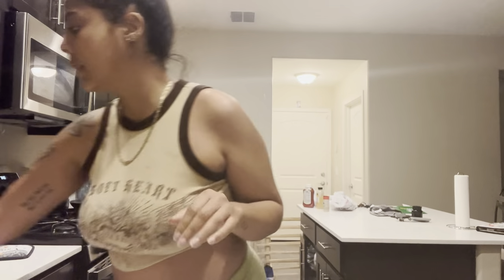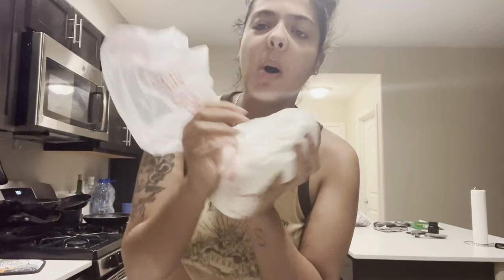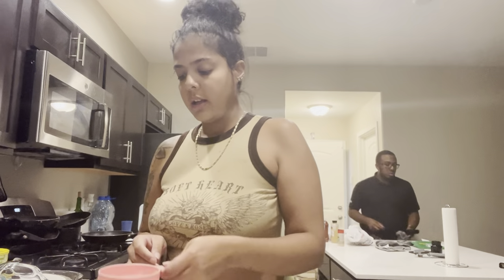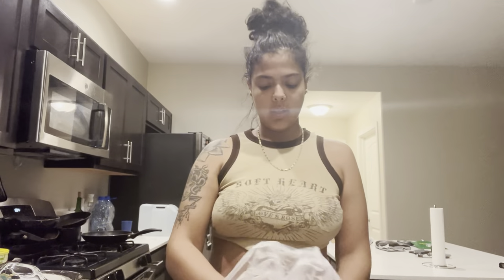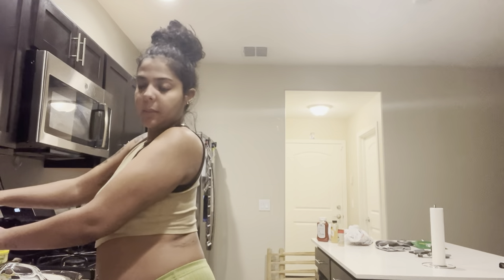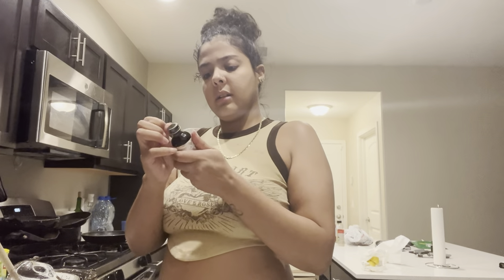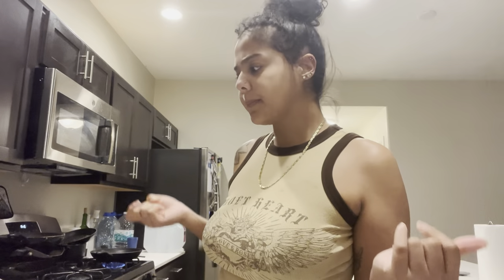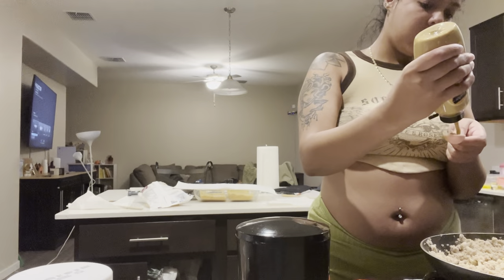VLOGMAS DAY 1 | FAILED ATTEMPT AT SLOPPY JOES😂 | COOK WITH ME MINI SERIES🍳🍳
Follow our other family pages 🙏🏾

Theemonroefamilyy16

Theemonroefamilyy

Nene Monroe